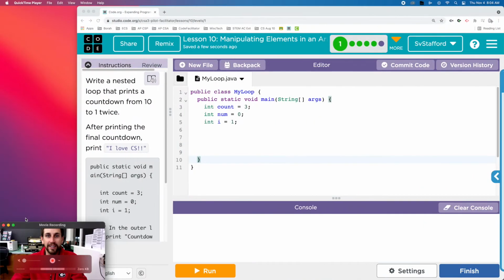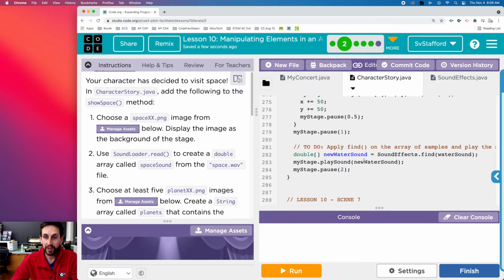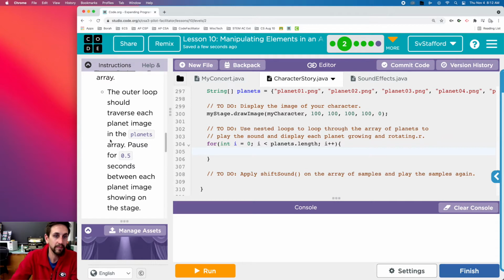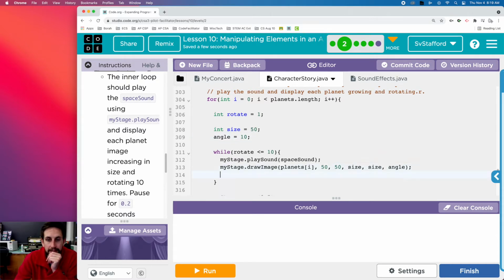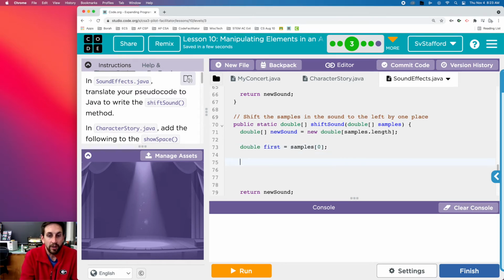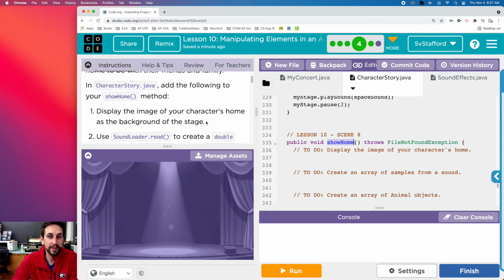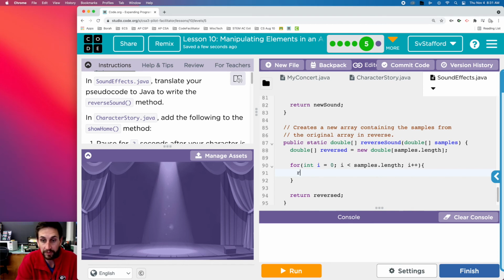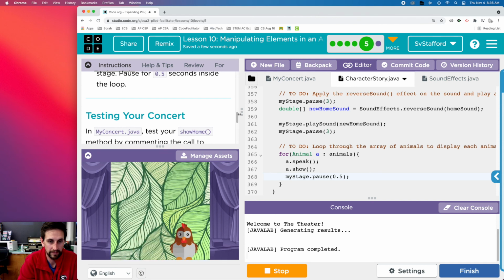Code.org AP CSA U3L10 Manipulating Elements in an Array